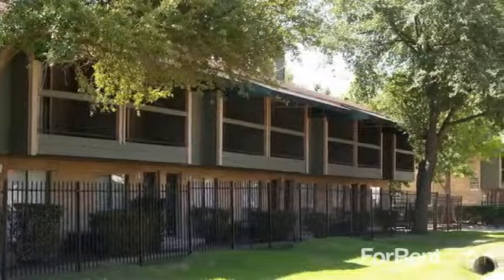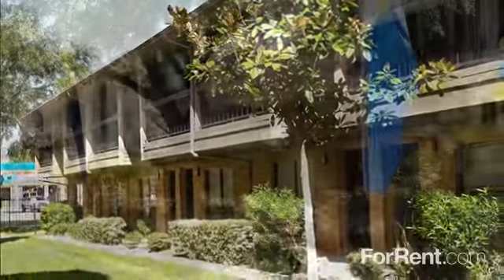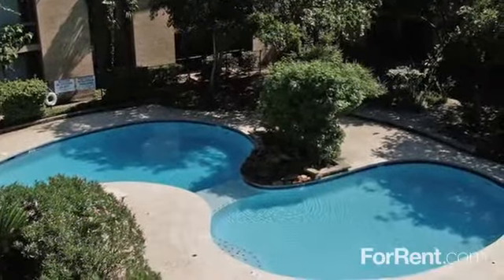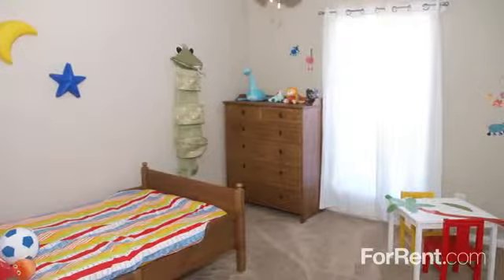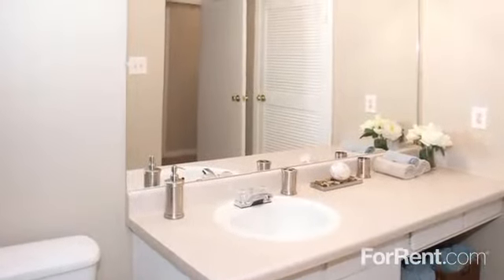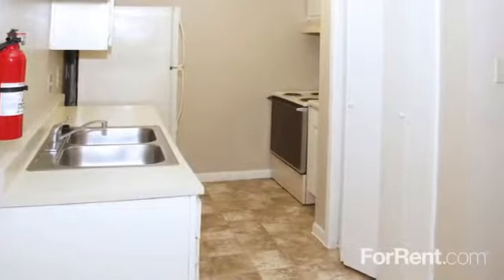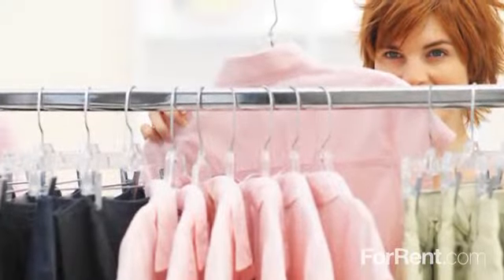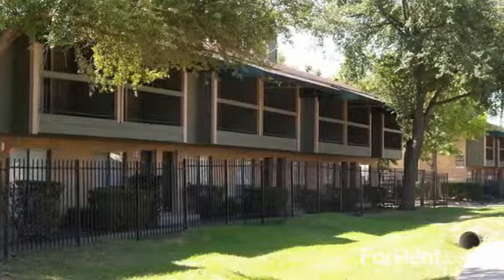Hartford Park Apartments in Houston, TX - ForRent.com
Hartford Park Apartments for rent in Houston, TX on ForRent.com: Availability, pricing and special promotions subject to change daily. A community that caters to professionals who expect the most out of life.  A variety of floor plans, as well as a long list of highly desirable amenities, assure our residents of the comfortable lifestyle they have worked so hard to achieve. - 3939 Synott Road